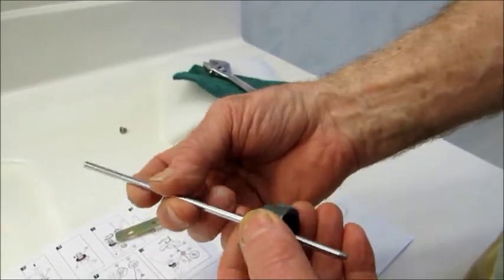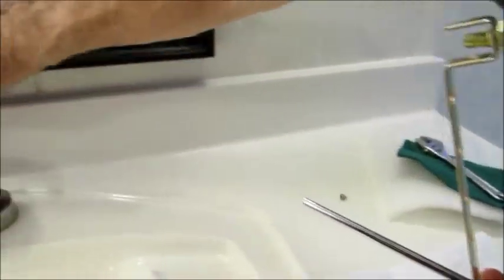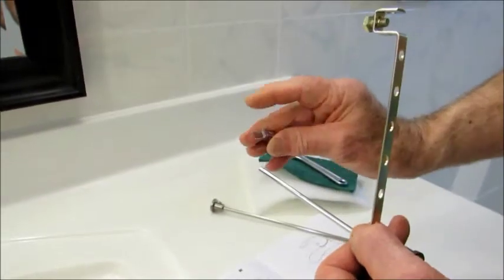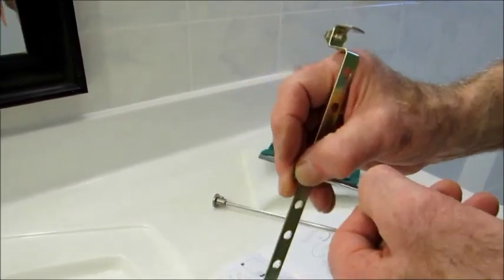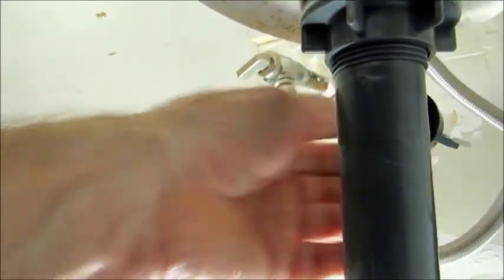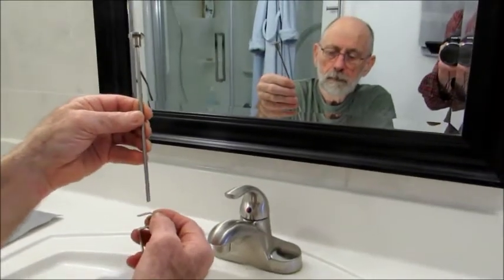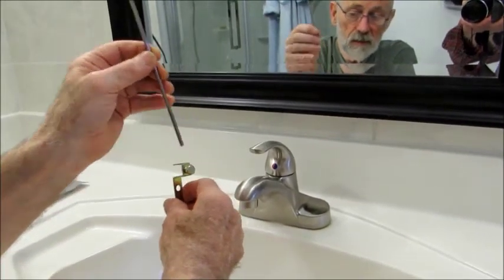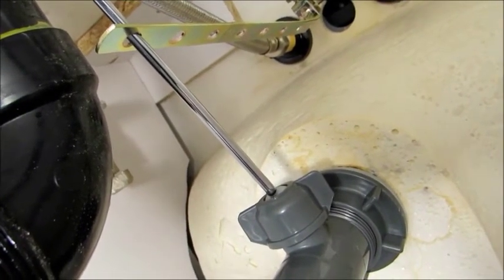How to Install a Lift Rod in a Bathroom Sink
It seems difficult to install the lift rod in a bathroom sink. Take it easy! In this video, we will show you how to install a lift rod in a bathroom sink step by step and focus on every detail that should be paid attention to. With this video, you can install the lift rod pop up bathroom sink drain by yourself without further ado!

If you are interested in the product in the video, you can click the links below for more details.
WOWOW Pop Up Drain Assembly with Lift Rod on Amazon